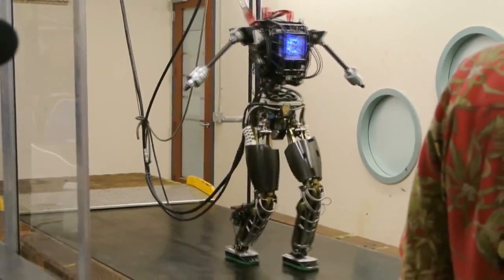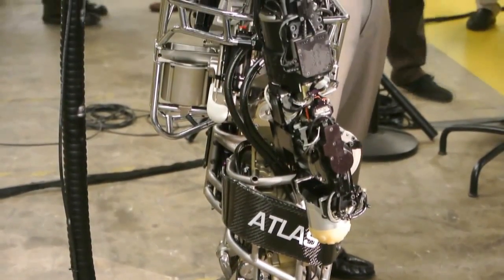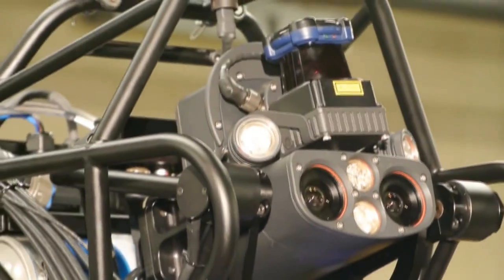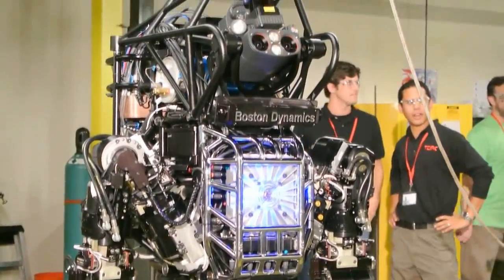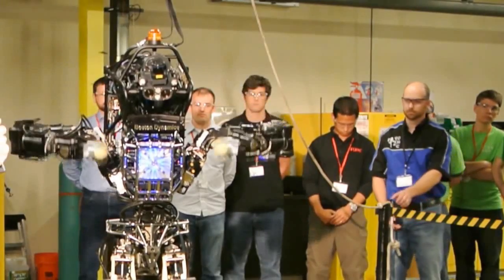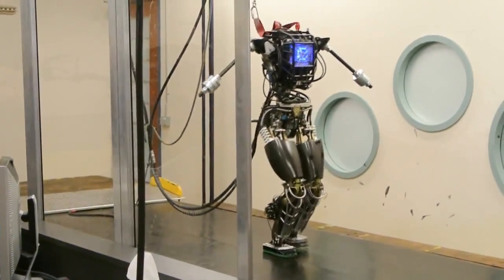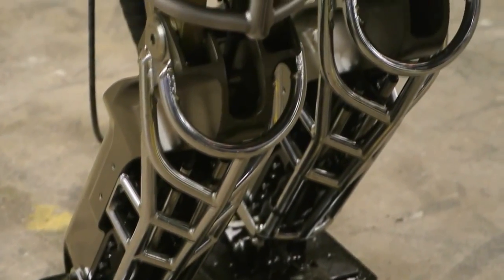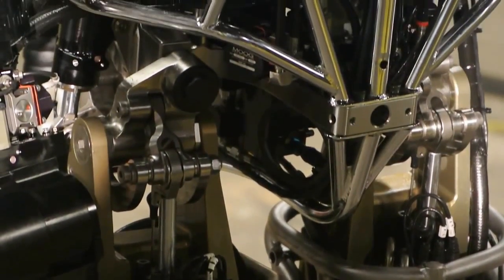Atlas Robot Close-UP View [ One of The Best Humanoid Robot ]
"Top 4 Humanoid Robots" "Petman" "Humanoid Robot" "Petman Walking"
"A humanoid design might be for functional purposes, such as interacting with human tools and environments" "new asimo" "PETMAN Prototype - YouTube" "2013" "new asimo 2013" "Honda ASIMO" asimo "asimo robot"   "asimo 2013" "nao" "nao robot" "asimo best" "アシモ" "人型ロボット" "movie robots" "robot soldier" "Petman robot soldier"
 "honda robot" "World's Top3 Humanoid Robots" "軍事用人型ロボット" "petman humanoid robot" "Darpa PetMan Robot Complete info " "petman prototype"
asimo 2013  "humanoid+robot"